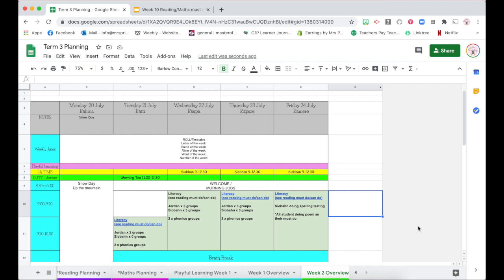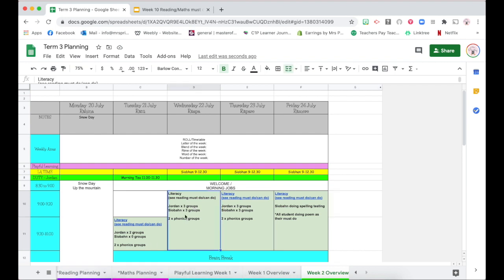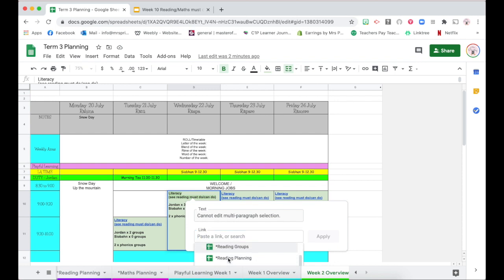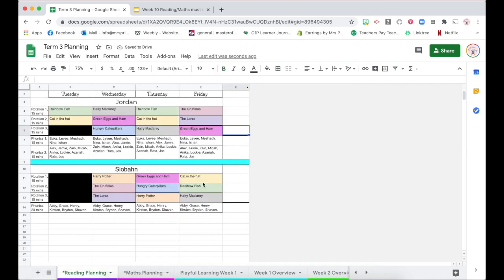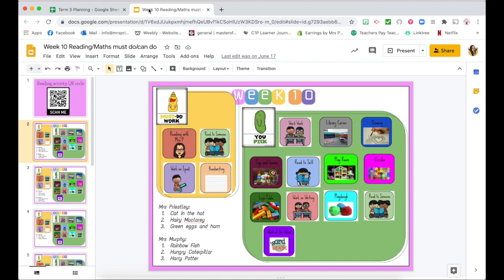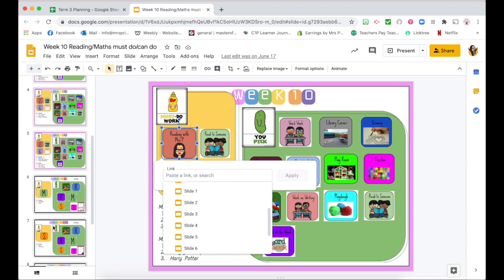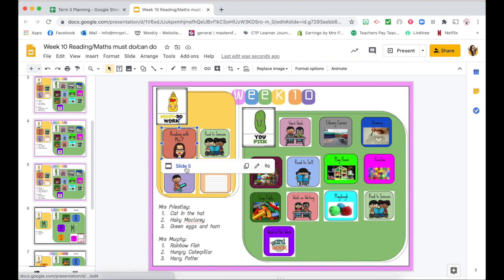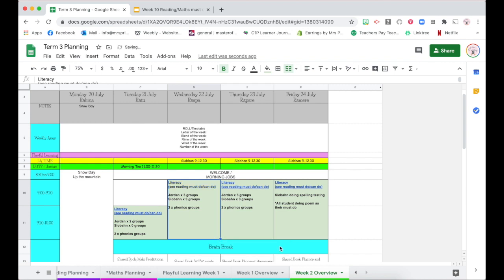How to hyperlink on Google Sheets and Slides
This video shows you how to hyperlink different sheets or slides together using Google Sheets and Google Slides.